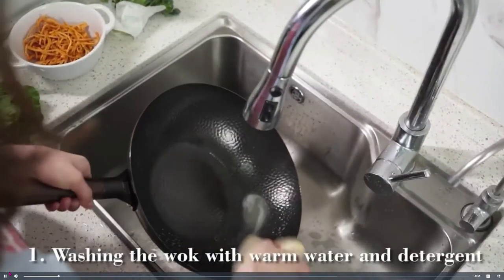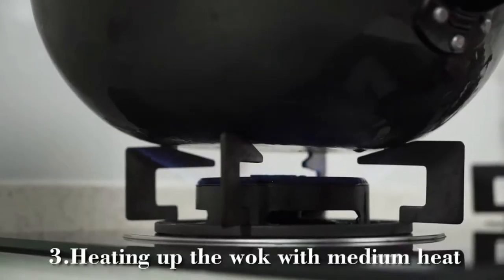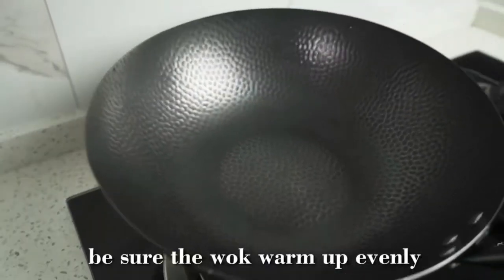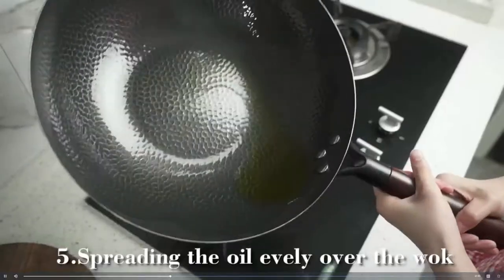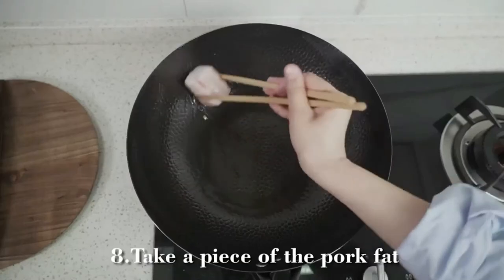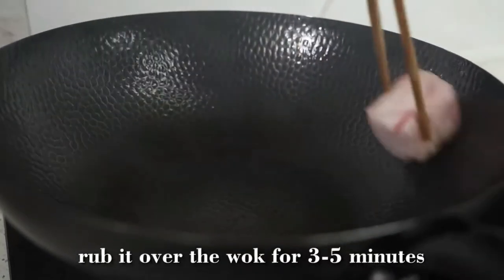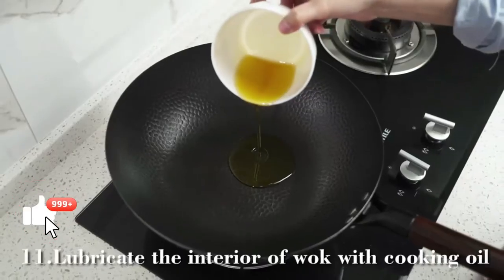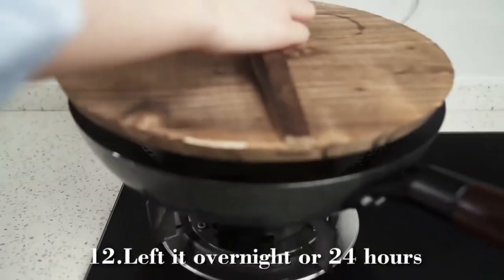Anyfish Carbon Steel Wok Pan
Anyfish Carbon Steel Wok Pan - 12.5" Woks and Stir Fry Pans with Lid, No Chemical Coated Chinese Wok, Flat Bottom Wok with Lid Spatula Ladle for All Stoves.
【SUITABLE SIZE & VERSATILE DISHES】: With generous size (12.5"W and 3.75"D), Anyfish stir frying wok can serve at least 3-5 food portions. Ideal for entire family or a small friend-gathering. It is an excellent choice for you getting ready to a versatile choice for all sorts of Asian cooking tasks, whether you’re stir-frying food or searing meat, deep-frying, braising, steaming. Driving more passion to cook!
✅【CARBON STEEL CONSTRUCTION】: Anyfish wok pan made of HIGH-QUALITY black carbon steel, it makes the wok ultra-DURABLE and develops best-ever NATURAL NON-STICK coating properties. The wok is equipped with superior performance on HEAT CONDUCTION and DISTRUBUTION, so you can enjoy low-fat cooking with less oil. Additionally, high heat capacity and cooking capability of the wok save you more time to cook and preserve more nutrients and flavors with every cooking.
✅【SAFE WOK, HEALTHY DIET】: Featuring with NO-CHEMICAL COATING, it ensures SUPERB PERFORMANCE and DURABILITY for lifetime using. Comparing to other non-stick Teflon or PFOA coating woks, it tolerates extreme temperature and could be placed on fire. It is a wonderful selection for outdoor cooking or barbecue. Furthermore, metal utensil will be safe to use, no fearing of scratching.
✅【ULTIMATE EXPERIENCE】: Light-weight designed with only weight 2.75lbs, enabling you to toss food around easily, flipping and stir-frying while cooking. Be very-very friendly to women! NATURAL NON-STICK feature facilitates you to have more jolly and safe cooking experience at home cook. Long wooden handle is contoured for a comfortable grip and heat-resistant. 5.9" FLAT-BOTTOM wok is suitable for all types of stoves: gas/electric/halogen stove, including induction.
✅【WHAT INCLUDED】: This carbon steel wok requires SEASON !! It comes with wooden lid, a stainless steel spatula and ladle. A EASY-TO-FOLLOW video user guide for you to learn exactly how to season and maintain the wok. With the proper care, it will exhibit non-stick properties and could last for lifetime long. One-year warranty and friendly customer service applied!